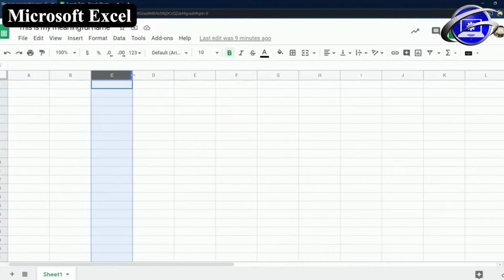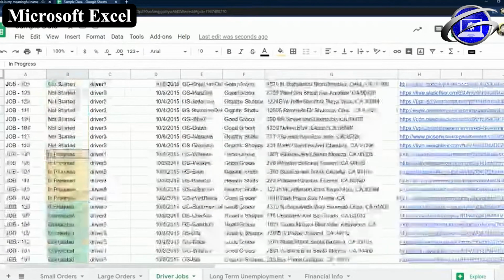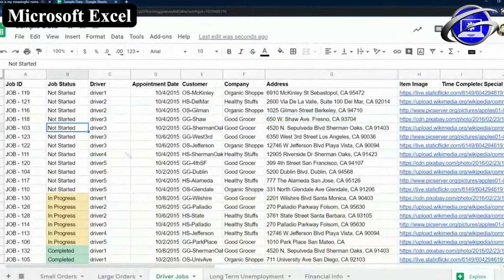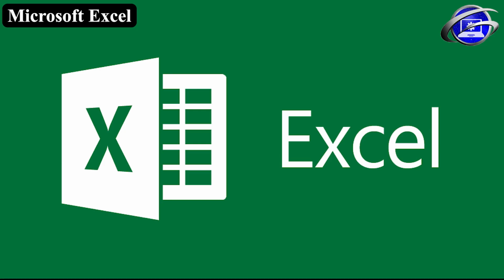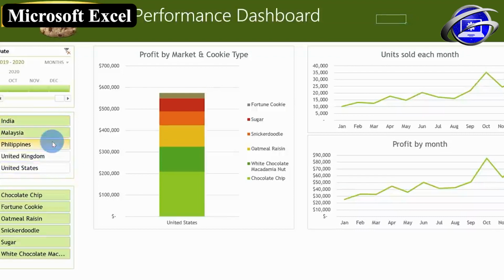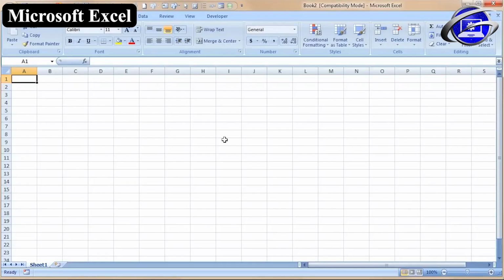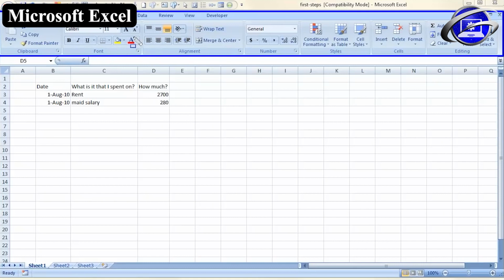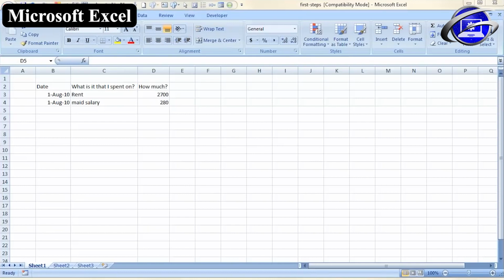Microsoft Excel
Microsoft Excel is a spreadsheet editor developed by Microsoft for Windows, macOS, Android, iOS and iPadOS.

It features calculation or computation capabilities, graphing tools, pivot tables, and a macro programming language called Visual Basic for Applications (VBA).

Excel forms part of the Microsoft 365 suite of software.